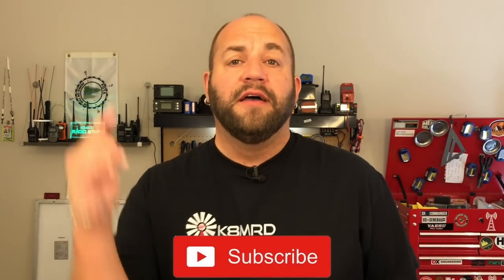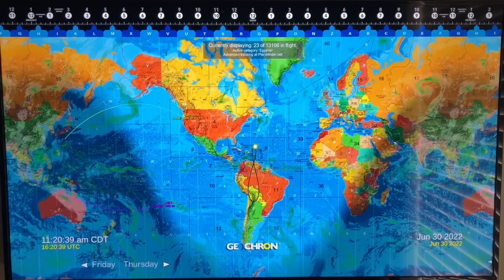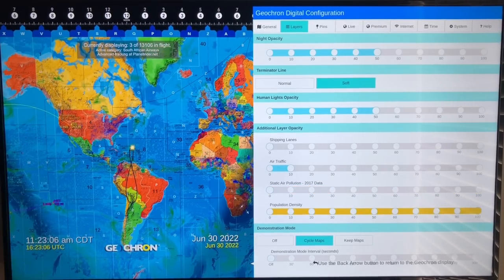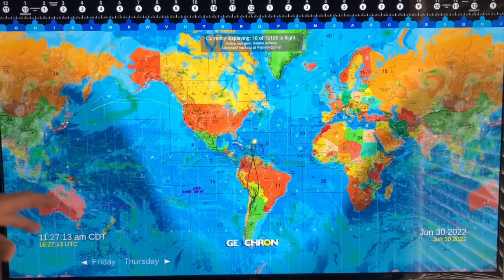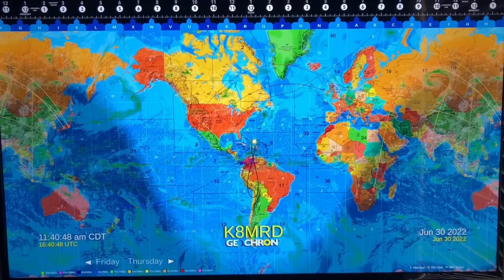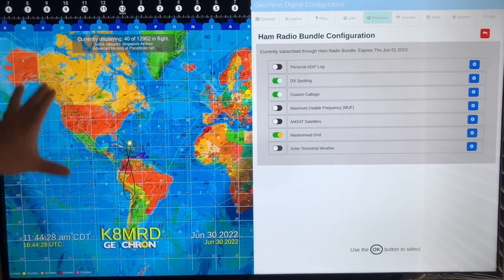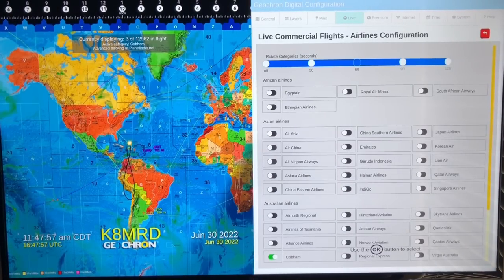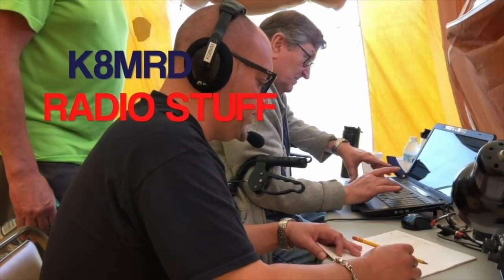Geochron Atlas 4K & Ham Radio Bundle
The Geochron 4K World Clock.  Packed with Real Time Live Layers including DX Cluster, Solar Weather Data, Satellite Tracking, Aviation, Earthquakes and Volcanoes, Air Quality, and so much more!!  A Must have for every ham shack.

Never pay full price for M&P™